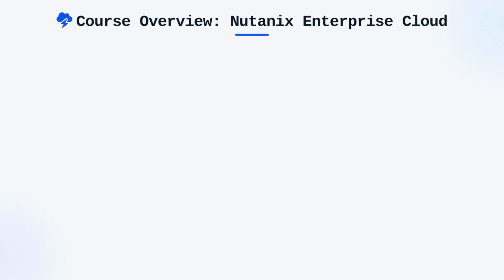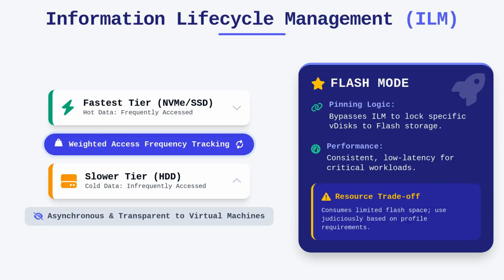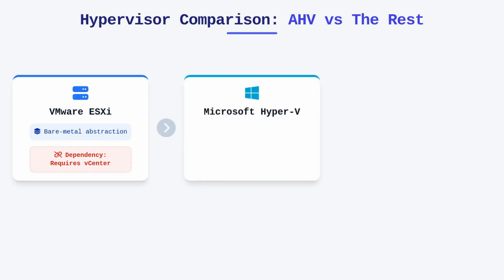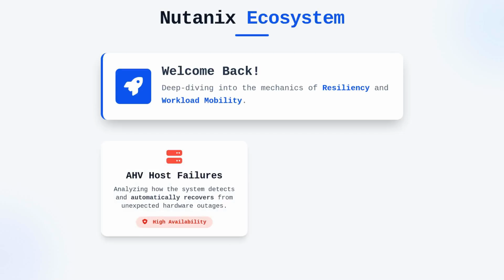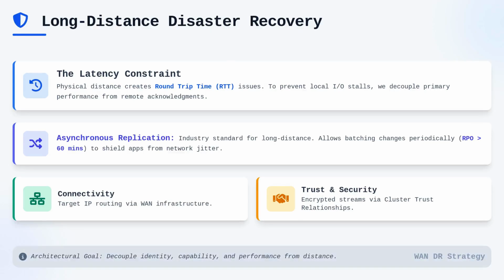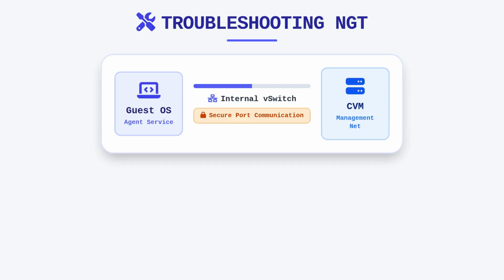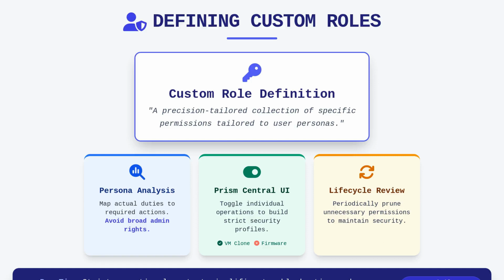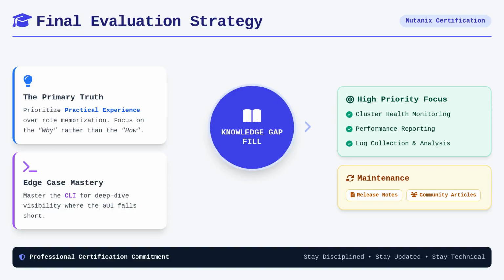Nutanix NCP-MCI v6.5 (Multicloud Infrastructure) Exam Prep: Full Course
Unlock the power of the enterprise cloud and fast-track your path to becoming a Nutanix Certified Professional! 🚀 This comprehensive guide covers everything from AOS architecture to advanced disaster recovery orchestration in a multicloud world. 🌐 Gain hands-on insights into AHV networking, microsegmentation, and seamless 1-click upgrades that define modern data centers. 🛠️ Whether you are scaling clusters or hardening security, this course provides the technical depth needed to excel in high-demand roles. 📈 This course is NOT an official preparation resource and is NOT affiliated with, authorized, maintained, sponsored, or endorsed by the official exam provider or vendor for Nutanix NCP-MCI v6.5 (Multicloud Infrastructure) Exam Prep: Full Course. It is an independent preparation resource based purely on publicly available information. The content is for educational/informational purposes only and does NOT constitute financial, tax, legal, medical, mental health, or professional career advice. (Viewer/student takes all risk). We dive deep into storage tiering, VM management, and Prism Pro capacity planning to ensure you can manage Nutanix environments like a pro. From REST API automation to troubleshooting with log analysis, you will develop a 360-degree view of Nutanix infrastructure. Join thousands of learners in mastering the hyperconverged infrastructure leader today!

Course Content:
0:00 Welcome and Overview
3:40 AOS Architecture and Components
8:20 Managing Storage Containers
14:11 Data Reduction Technologies
19:37 Storage Tiering and vDisks
24:17 Prism Central Implementation
28:48 Cluster Installation and Configuration
32:58 Cluster Expansion and Maintenance
36:54 Health Monitoring and Reporting
41:23 AHV Hypervisor Management
46:02 Creating and Managing VMs
51:01 VM Templates and Cloning
54:57 AHV Networking Essentials
59:49 Advanced Network Configuration
1:04:18 High Availability and Migration
1:08:47 Nutanix Flow Microsegmentation
1:12:04 Prism Pro Capacity Planning
1:16:04 Data Protection Concepts
1:20:36 Protection Domains and Scheduling
1:24:32 Remote Replication Strategies
1:28:25 Near Sync and Synchronous Replication
1:32:56 Disaster Recovery Orchestration
1:38:18 VM Recovery and Restoration
1:43:10 Nutanix Guest Tools Implementation
1:48:09 Public Cloud Integration
1:51:41 Life Cycle Management Overview
1:55:18 Performing 1-Click Upgrades
1:59:17 Firmware and Driver Updates
2:03:27 Role Based Access Control
2:08:47 Nutanix Support and Troubleshooting
2:12:18 Log Collection and Analysis
2:16:09 REST API and Automation
2:21:15 Security Hardening and Compliance
2:25:02 Final Summary and Exam Tips